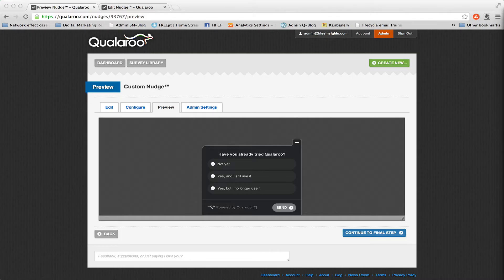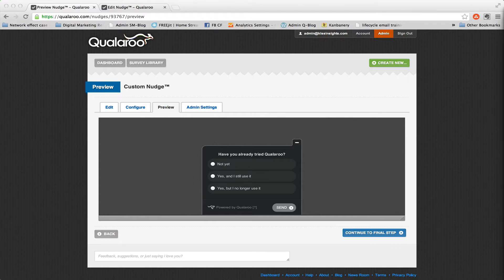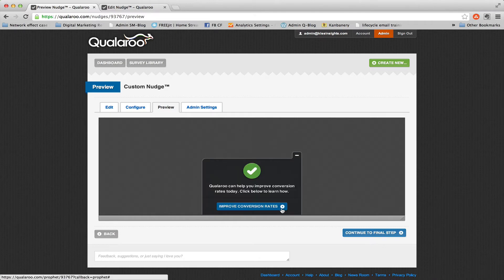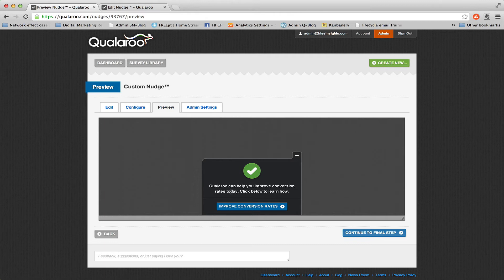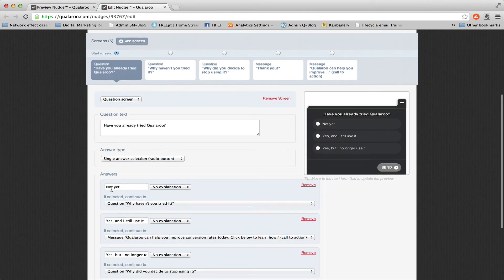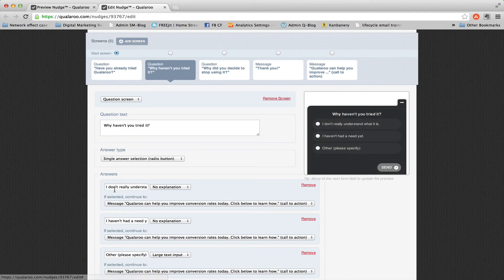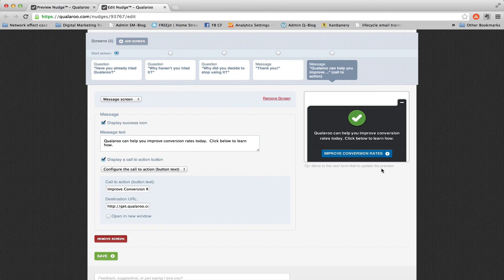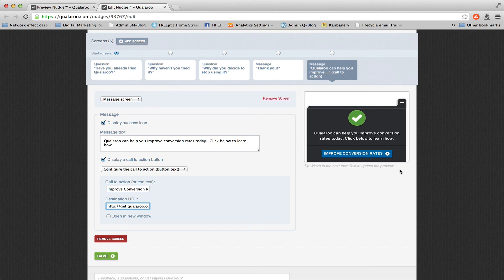New Qualaroo Editor Demo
Quick demo of the new Qualaroo editor that includes branching and conditional prompts.